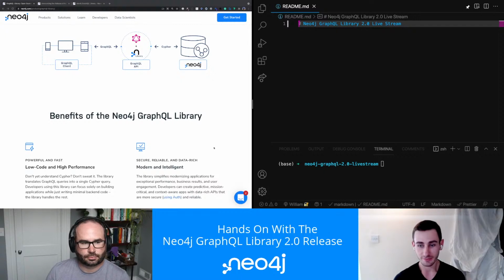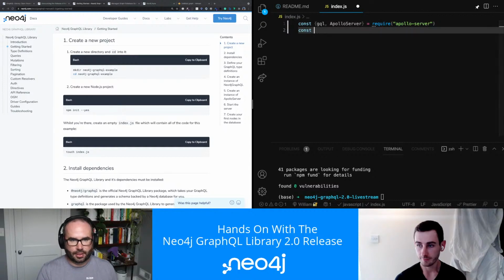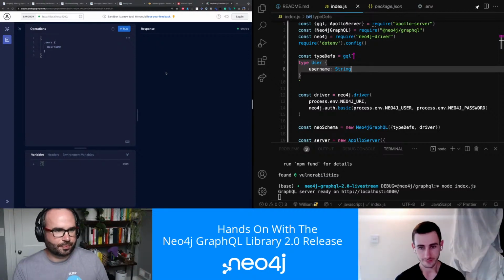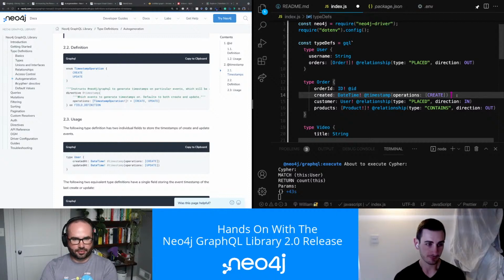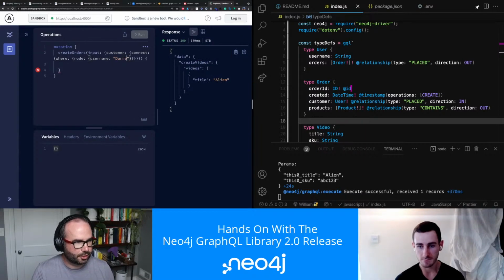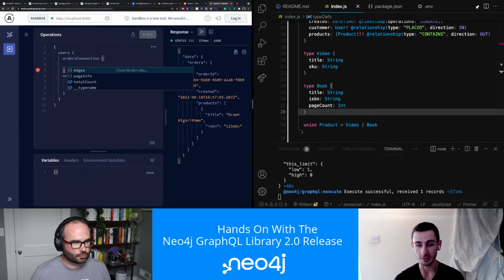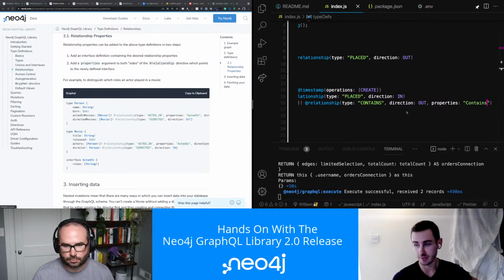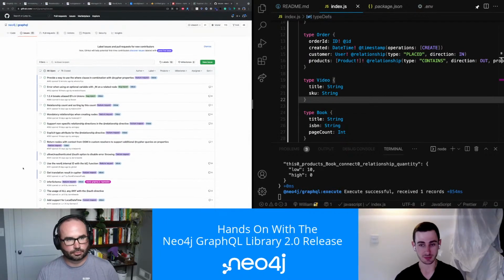A Look At The Neo4j GraphQL Library 2.0 Release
In this livestream we will walk through the new features coming in the 2.0 release of the Neo4j GraphQL Library including support for relationship properties, cursor-based pagination, count queries, and more!